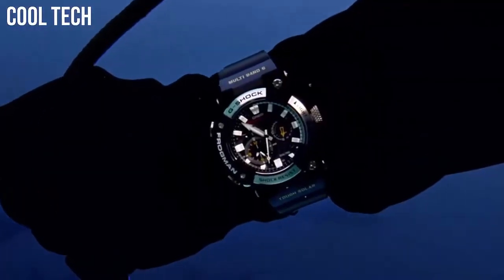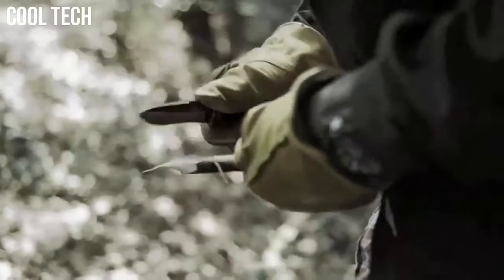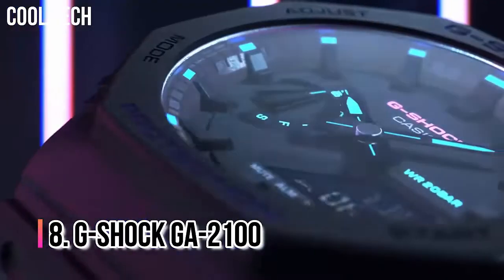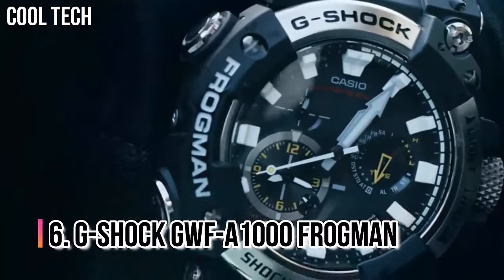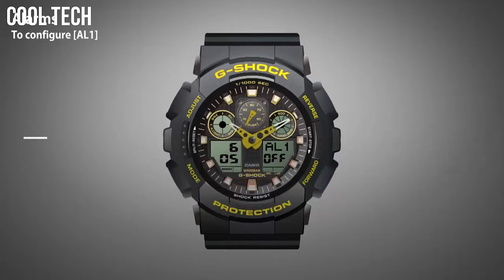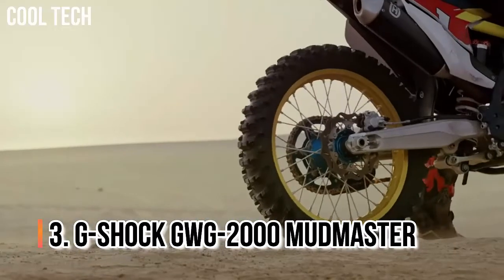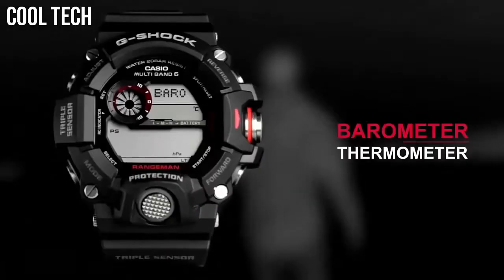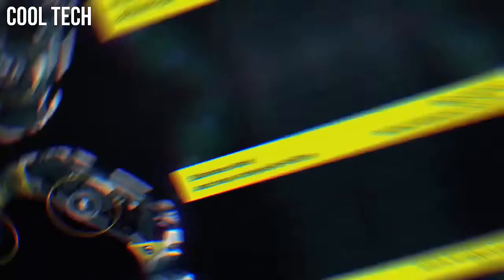Top 10 Best Latest Casio G Shock Watches 2022!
These are the best G Shock Tactical Watches for Military & Survival we found so far:

10.FROGMAN GWF-A1000

09.Casio G Shock GA-900

08.Casio G Shock GA-2000SU

07.Casio G Shock GBD-H1000

06.Casio G Shock GRAVITYMASTER GR-B200

05.Casio G Shock x New Era GM-110NE

04.Casio G Shock MTG-B2000BD

03.Casio G Shock AW-500E

02.Casio G Shock X ONE Watch

01.Casio G Shock G-SQAUD GBD-H1000 × AFE